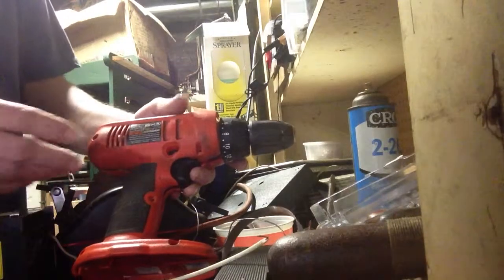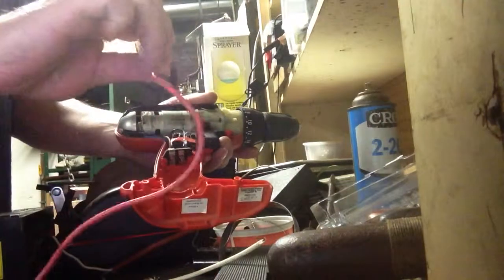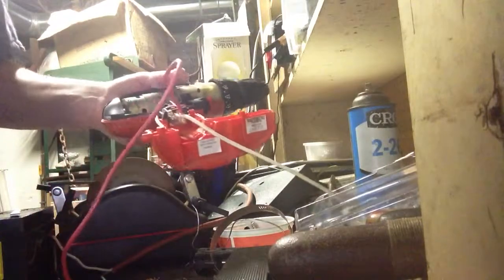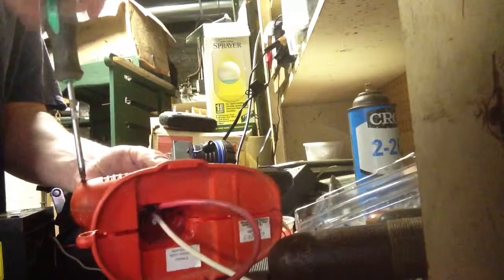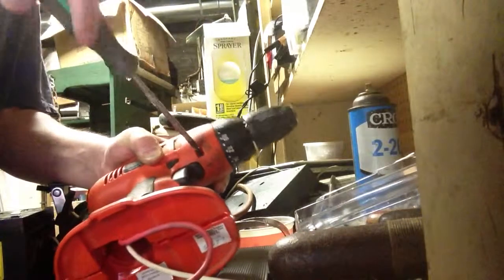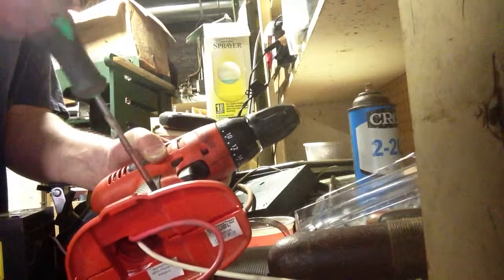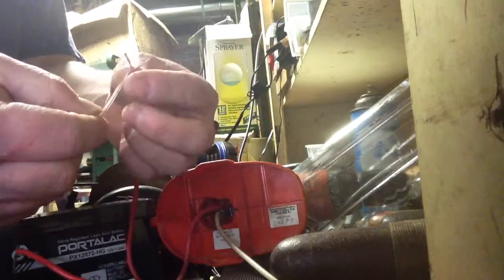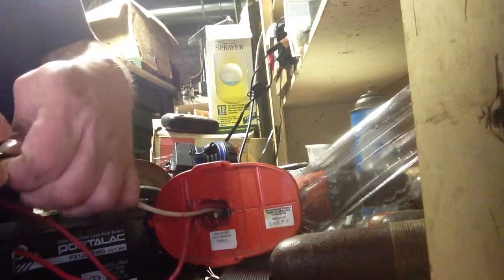Firestorm 18v drill running on free 12v battery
If you have an 18 volt firestorm drill with dead batteries. Or any dewalt bosch milwaukee skil craftsman ridgid Ryobi drill with dead batteries. You can run that drill off a 12v free lead acid battery that runs cable boxes. It's great to be able to use that useless drill again.